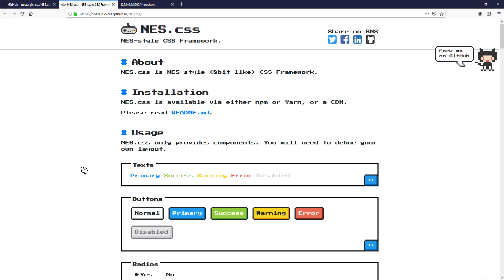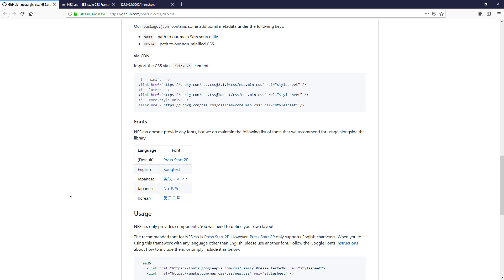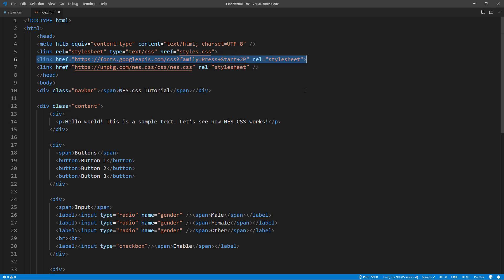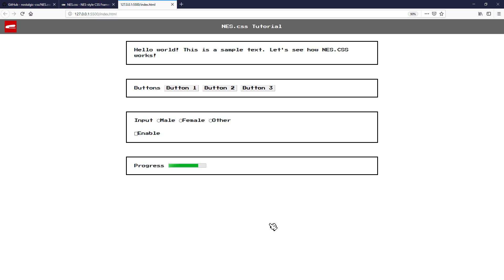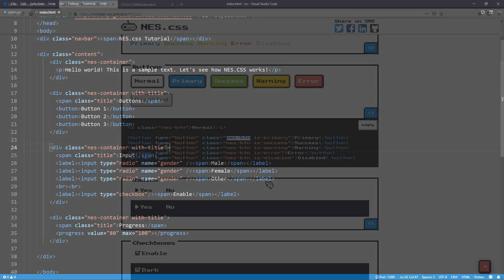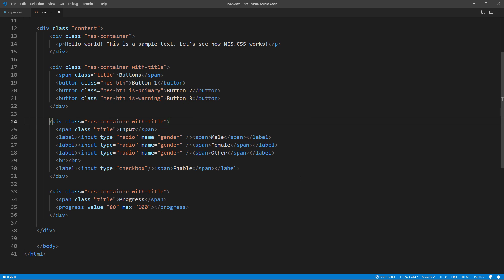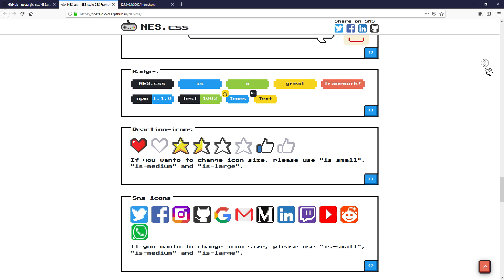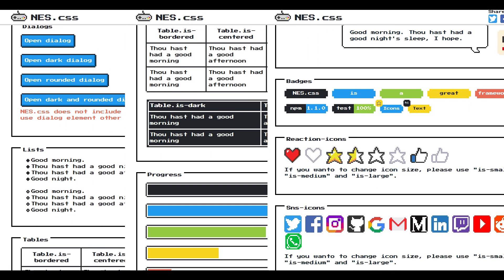NES.css Tutorial - Cool Retro Design CSS Framework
How to create Retro 8 bit web design with NES.css library in couple minutes. No JavaScript needed!